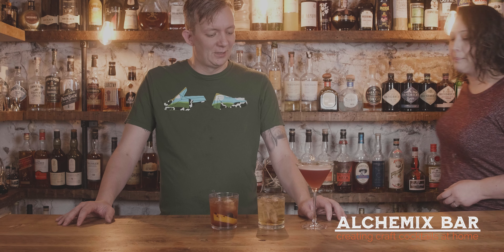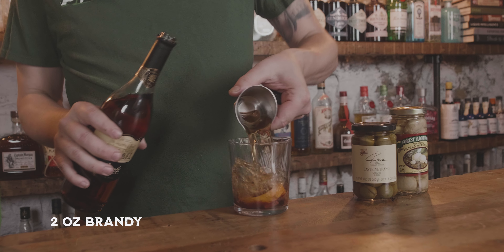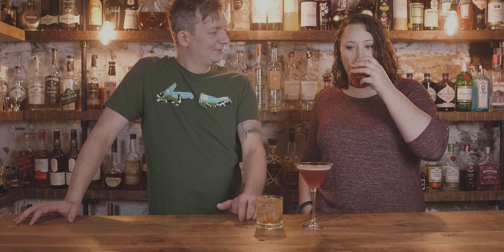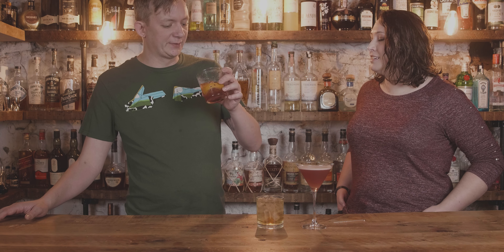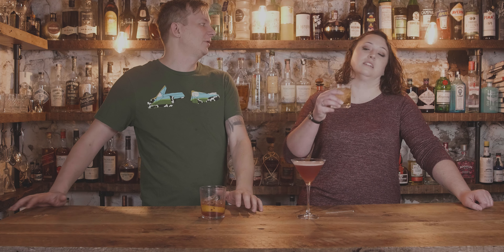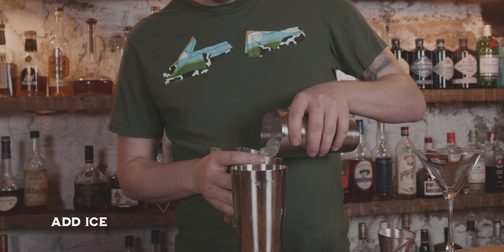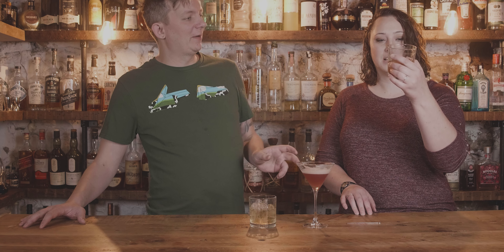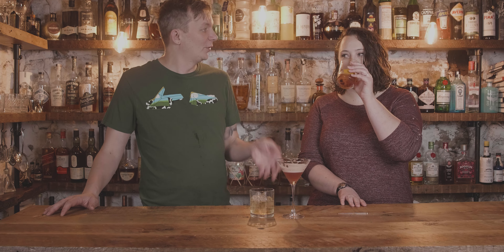You Will Never Guess These Strange Customer Orders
You get some "unique" drink orders when you've worked in the bar industry for ten years.  Over the past four months, these three cocktails have left me scratching my head. Today, we are going to try them.